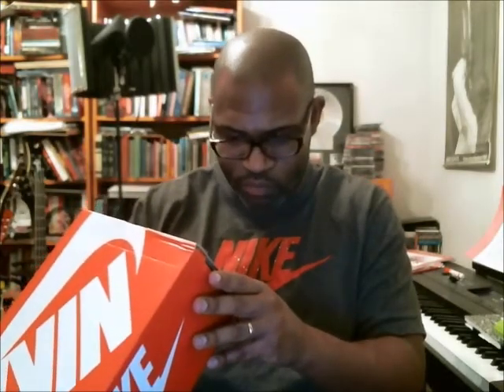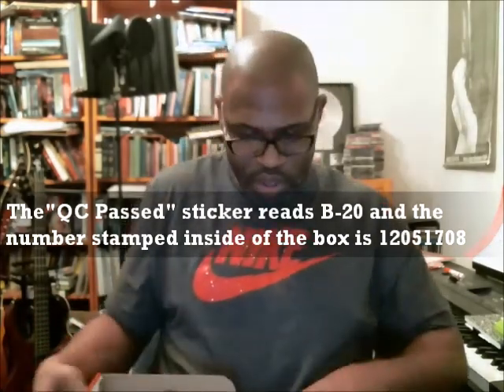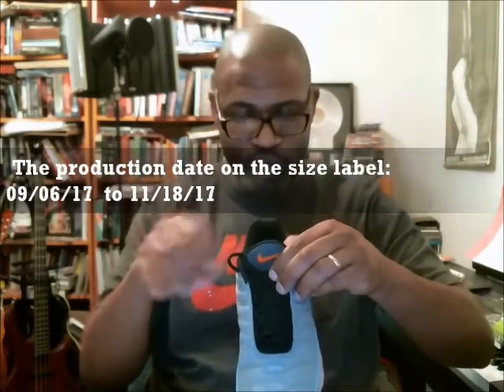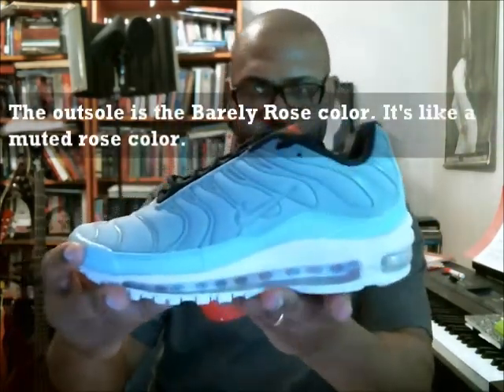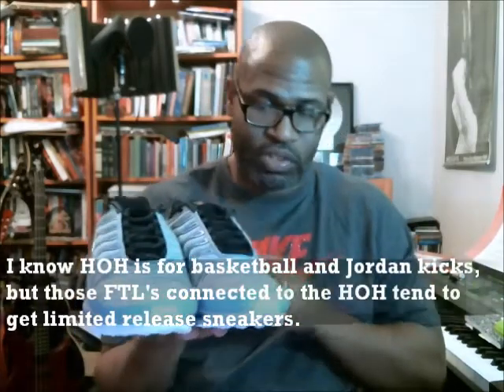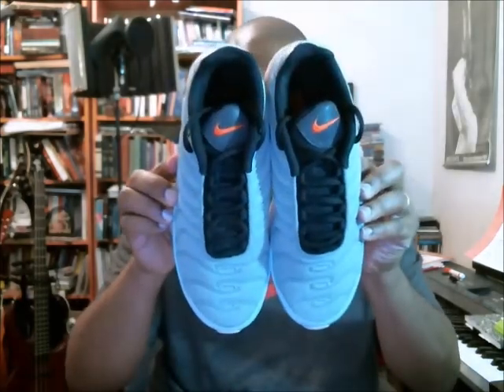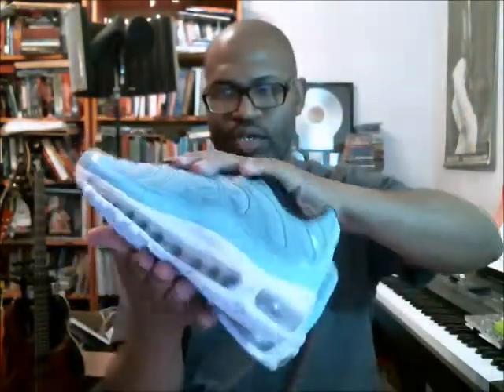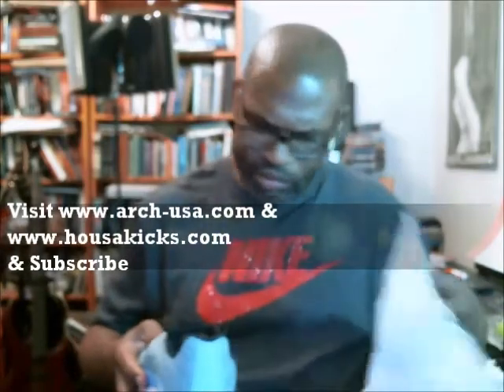Nike Air Max 97/Plus 'Layer Cake-Barely Rose' | Authentic Verification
Nike has been mashing up its classic runners and unlike the monstrosities that are Jordan Brand fusions, the runners actually look dope. This is a mash up of the Plus and 97 and dropped in the "Layer Cake" pack. The Mica Green and Barely Rose colorway is a perfect name because the outsole looks white here, but it's more like a Sail and Muted Rose.

I'm writing some really informative articles at ARCH.